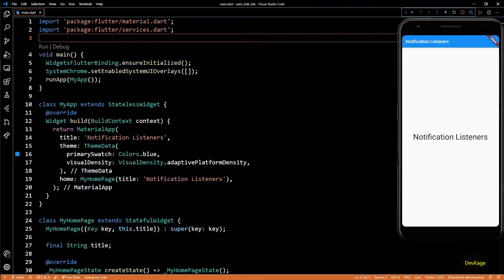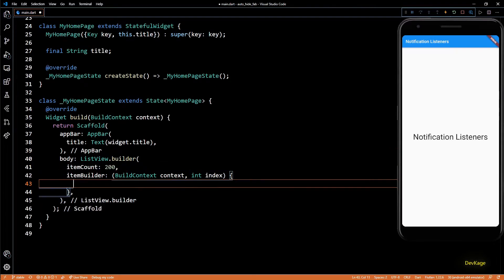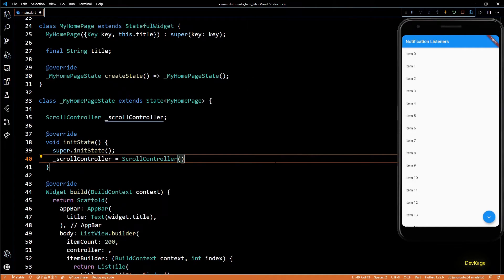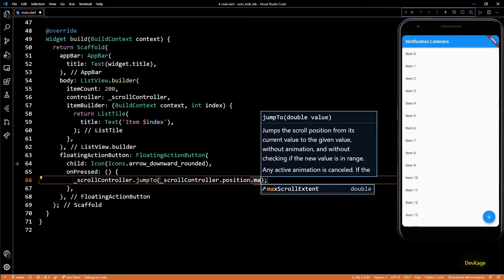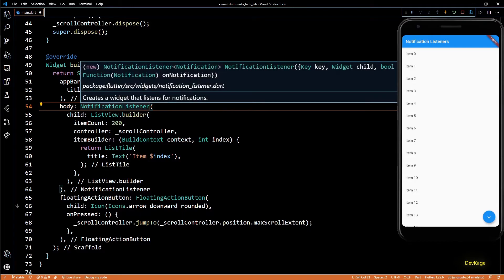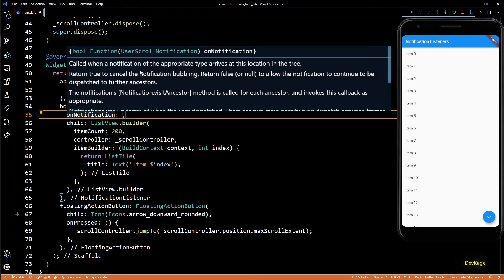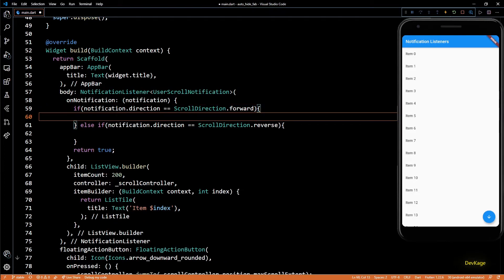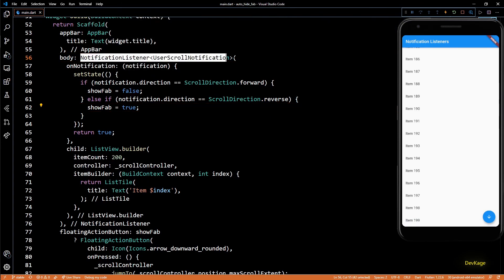Auto-hide FloatingActionButton using NotificationListener Widget in Flutter App | DevKage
In this video I have explained about NotificationListener using a simple example. Some of the flutter widgets emit notifications that can be listened to using NotificationListener widgets. Like all the scrollable widgets emit ScrollNotification to indicate when the widget starts scrolling, ends scrolling, changes scroll direction, etc. So using these notifications we can achieve the most common auto-hide FloatingActionButton effect.